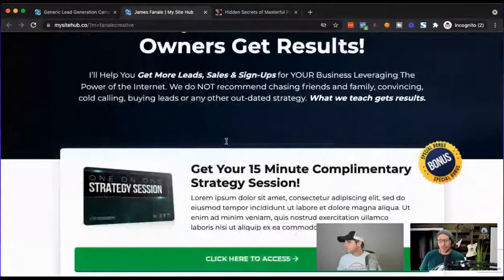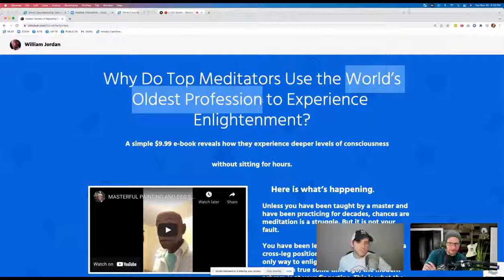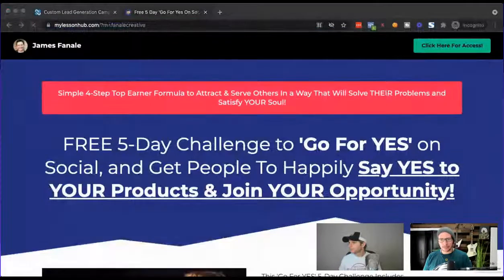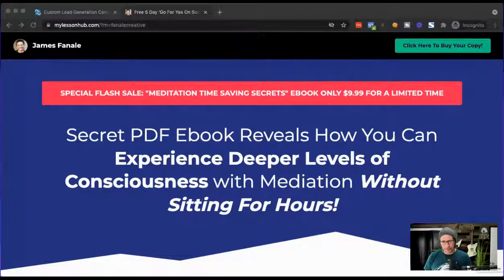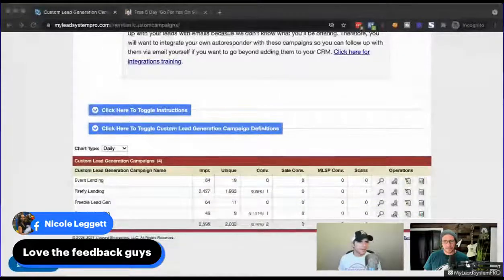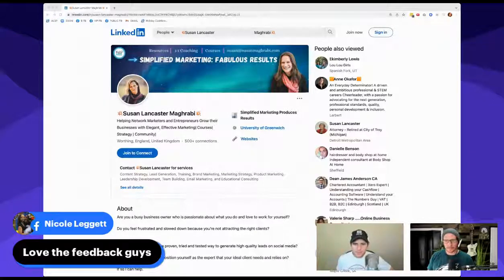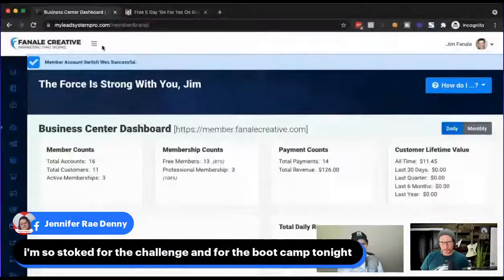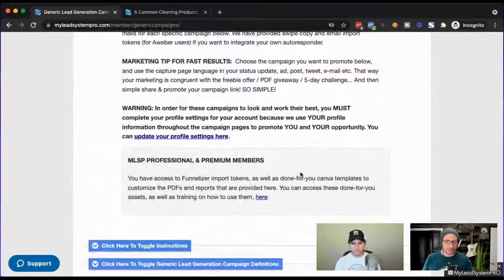LIVE DEMO! Launch Your Own Branded Website in Minutes to Get High-Quality E-mail Leads & Sales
* A PERSONALLY BRANDED MONEY-MAKIN’ WEBSITE IN 60 SECONDS (OR LESS???) *

This Wednesday’s trainer is the #1 earner in her program, she’s earned MILLIONS of dollars over her 20+ year career, and she did it all by personally branding HERSELF (NOT her company or opportunity).

Recreate everything you see here with a 30 Day Trial of MyLeadSystemPRO!